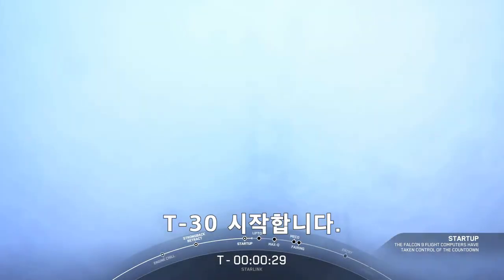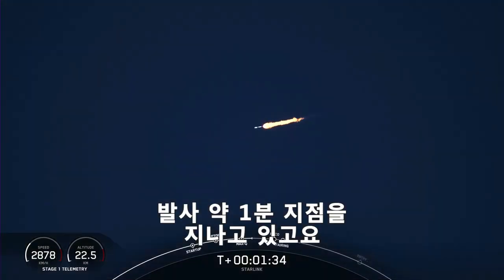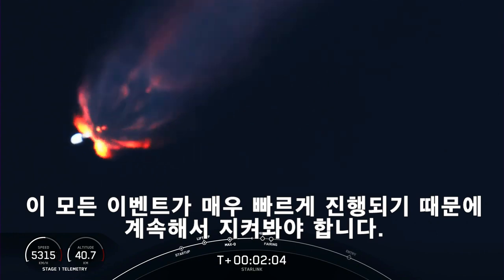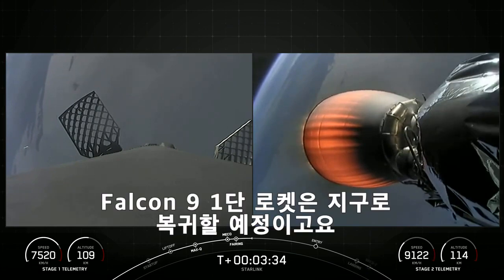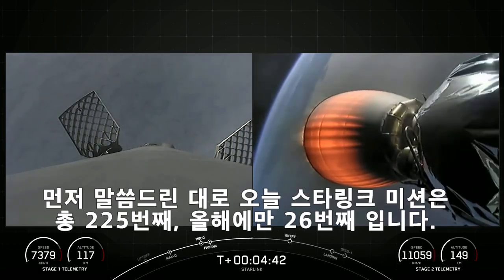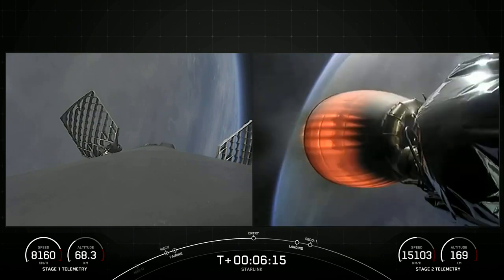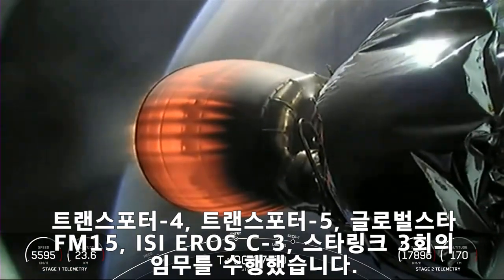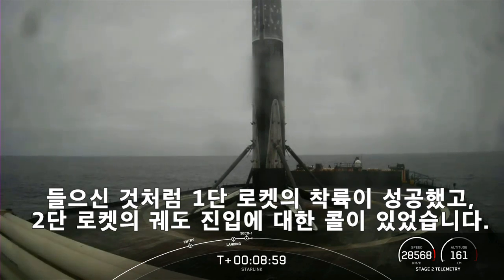스페이스X 스타링크 위성 발사 하이라이트 Falcon 9 launched 46 Starlink satellites to low-Earth orbit 2023.4.27.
스페이스X 스타링크 위성 발사 하이라이트
Falcon 9 launched 46 Starlink satellites to low-Earth orbit 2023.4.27.

2023년 4월 27일 목요일 오전 6시 40분(태평양 표준시), 팰컨 9호는 캘리포니아 반덴버그 우주군 기지의 4 이스트 우주 발사 단지(SLC-4E)에서 46개의 스타링크 위성을 지구 저궤도로 발사했습니다.

팰컨9 1단계 부스터는 13번째 발사와 착륙으로, 이전에는 크루-1, 크루-2, SXM-8, CRS-23, IXPE, 트랜스포터-4, 트랜스포터-5, 글로벌스타 FM15, ISI EROS C-3, 그리고 현재는 4개의 스타링크 임무를 수행했습니다.

Song : Keys of Moon - The Epic Hero